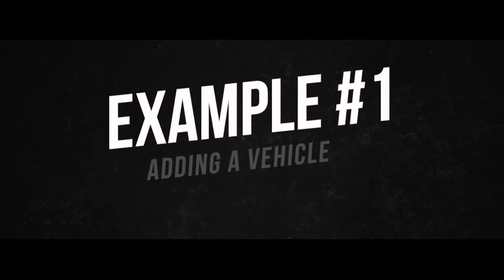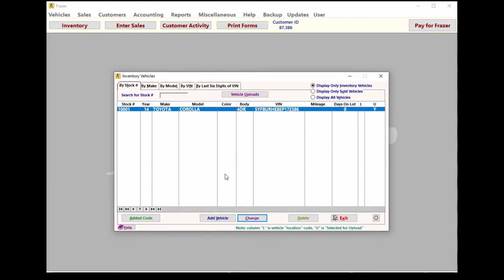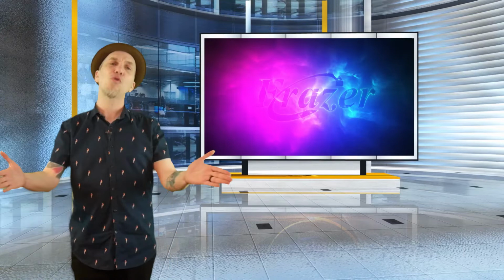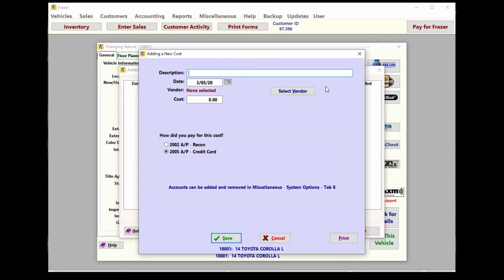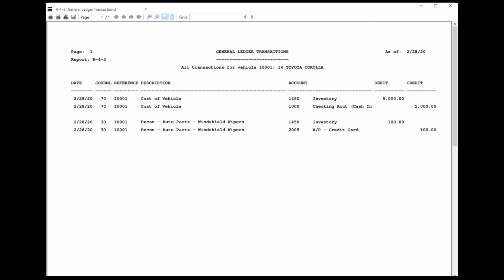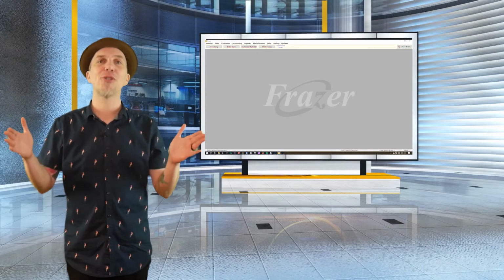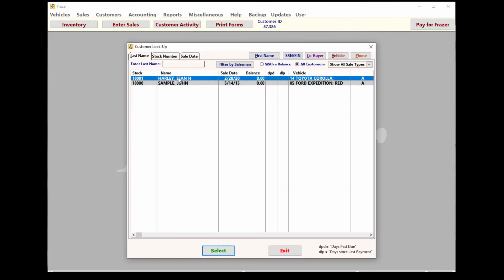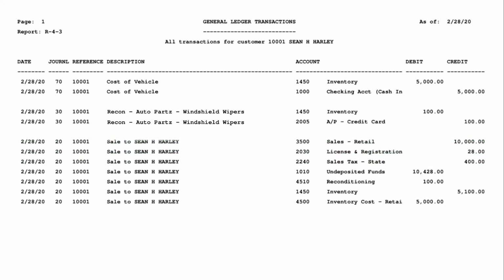Frazer Tutorial - Accounting - How Things Post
Welcome to another Frazer Tutorial!

In this lesson we will be walking through how some of the basic tasks in the software automatically post to your general ledger thus eliminating the need for you to make manual posts or adjustments.

0:24 - Example 1 - Adding a vehicle and its resulting General Ledger posts.

1:28 - Example 2 - Adding a cost to a vehicle and its General Ledger posts.

2:46 - Example 3 - A walk through of a cash sale and a break down of how it effects the General Ledger.

Have more questions, hit us up!